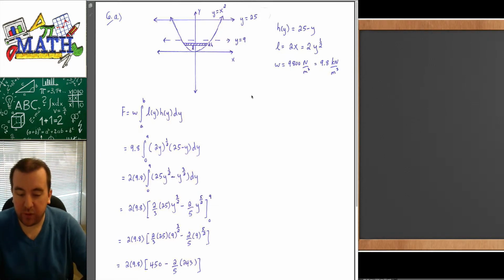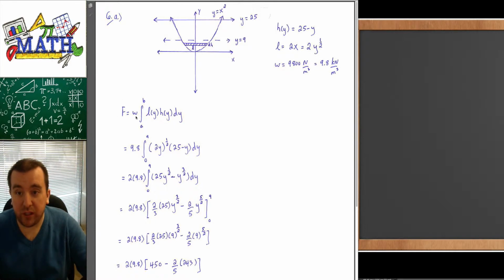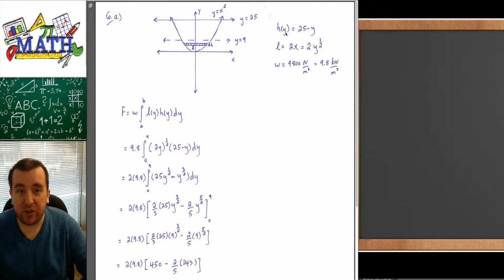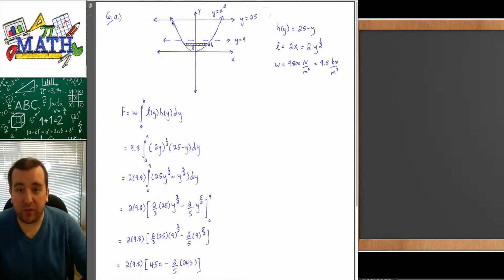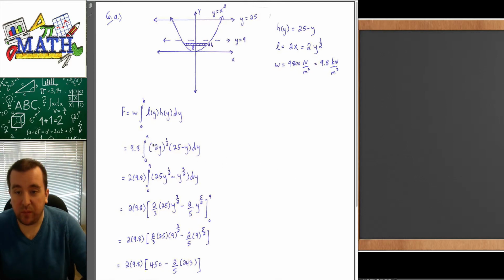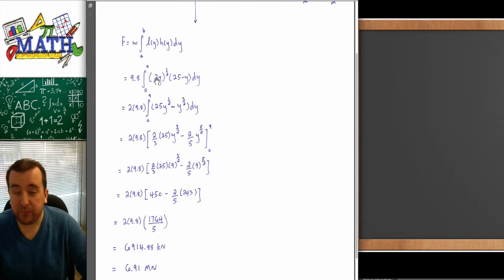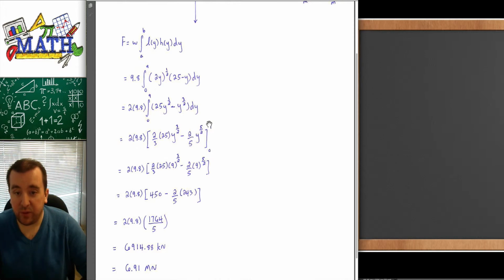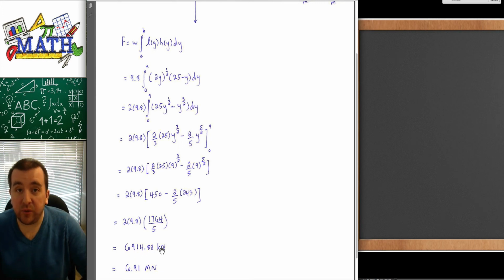Fluid pressure1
Calculating fluid pressure integrals